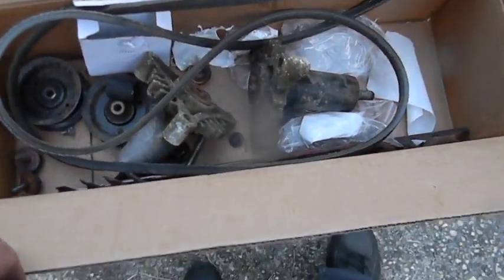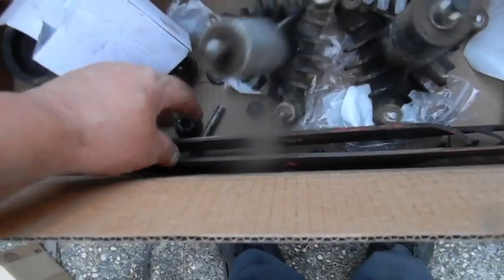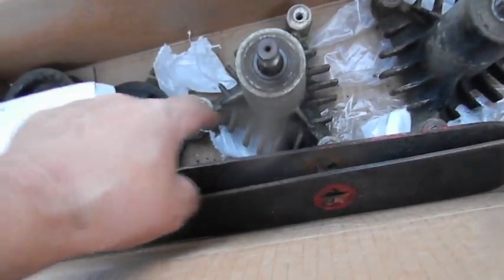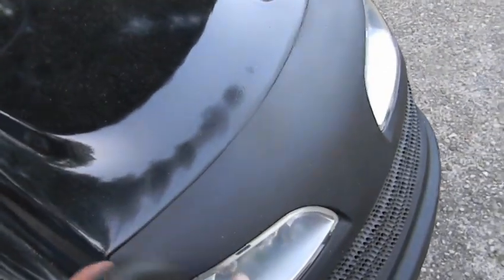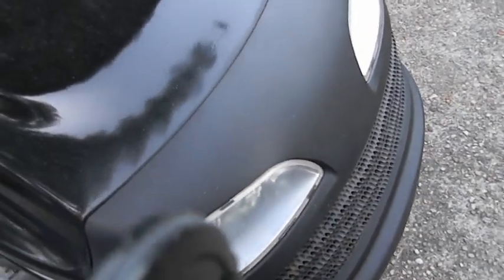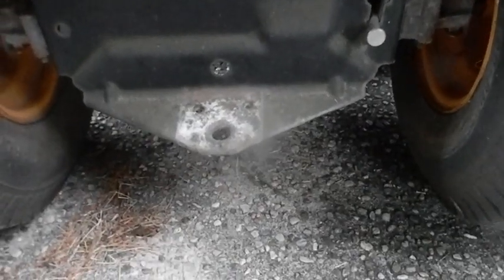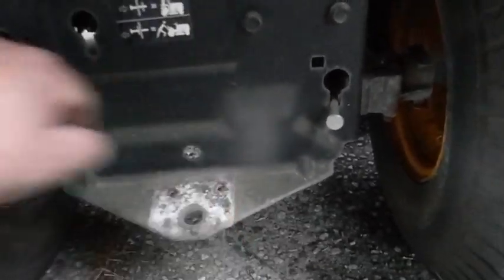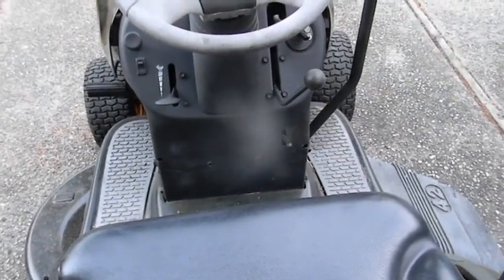Poulan Pro Done